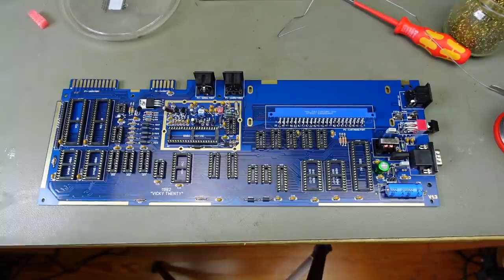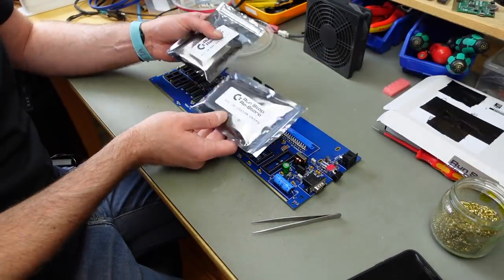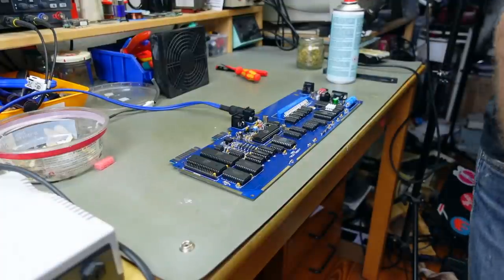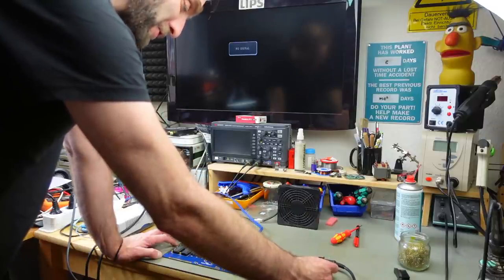Building a VIC-20 in 2021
I'm building a Commodore VIC-20 replica based on the Vicky Twenty PCB. 4th PCB Design Contest

TIME STAMPS:
0:00 Introduction
1:47 What's in the boxes?
5:21 Sponsor Message
6:10 Soldering Setup
7:16 Resistors
12:09 Ceramic and Film Capacitors
15:57 Tantalum Capacitors
18:13 Electrolytic Capacitors
19:30 Trimmers
20:01 IC Sockets
25:13 Remaining Components
31:02 Connectors
32:34 Populating ICs
36:28 Initial Testing
38:14 Tweaking Trimmers
39:27 Final Testing
42:11 Thank you & Good night